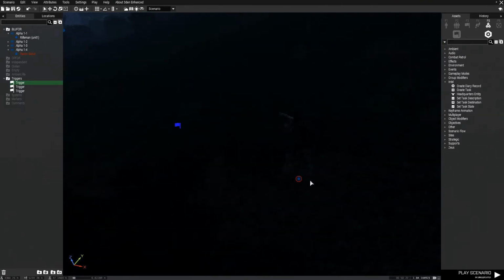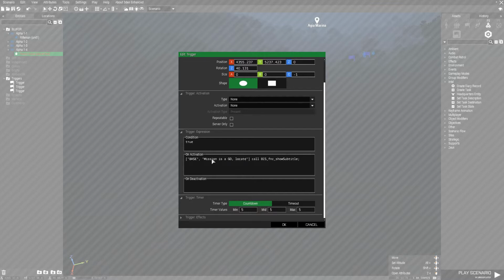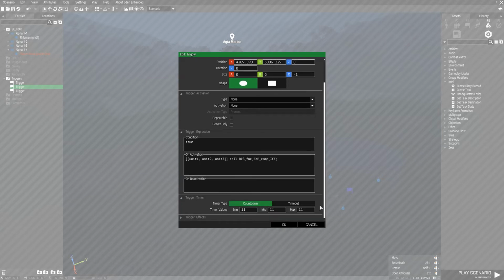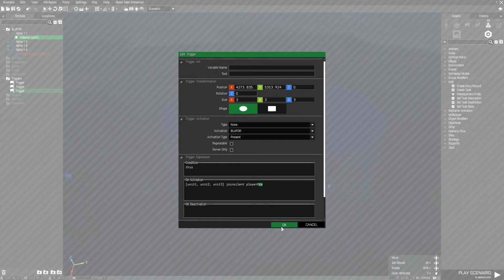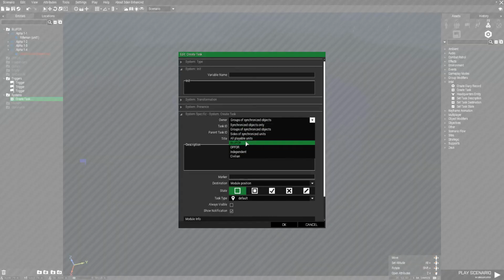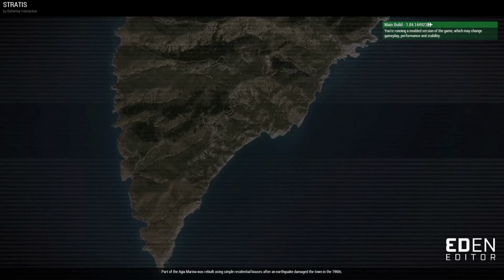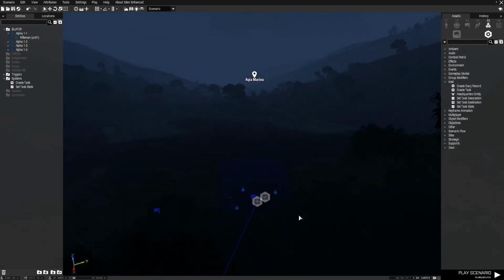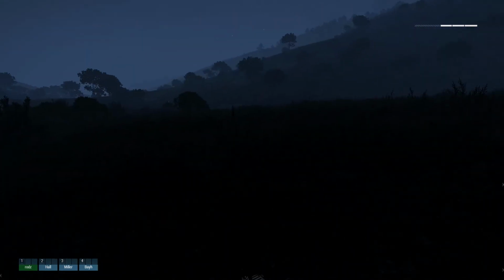ARMA 3 Editor: Cool subtitle with IFF Tag and AI join player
ARMA3 Mission Editor Tutorial on how to create cool subtitle and activate friendly IFF Tag as you seen in ARMA3 APEX first mission.

Script used are:
subtitle- ["Speaker Name", "Subtitles to display."] call BIS_fnc_showSubtitle;
IFF Tag- [[unit1, unit2, unit3]] call BIS_fnc_EXP_camp_IFF;
Join player- [unit1,unit2,unit3] joinsilentplayer
check if player in trigger- player in thislist